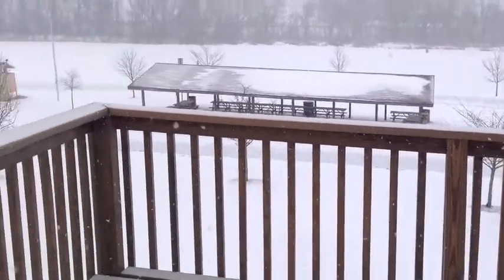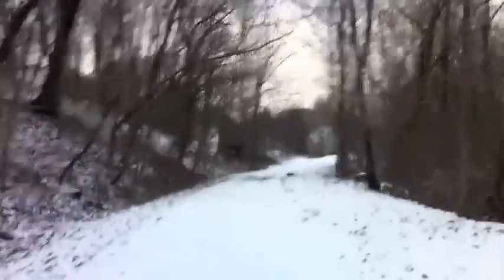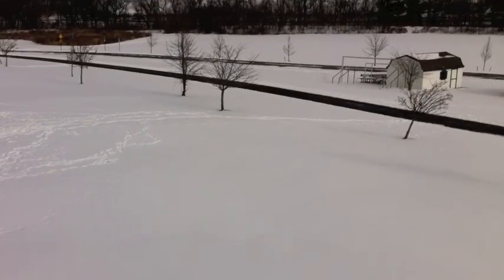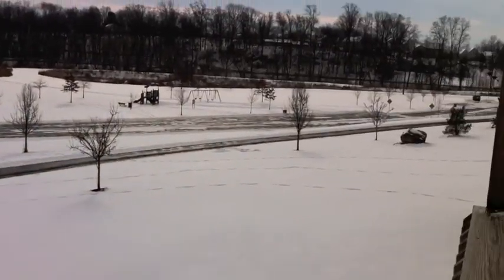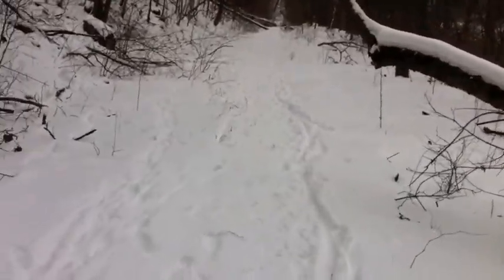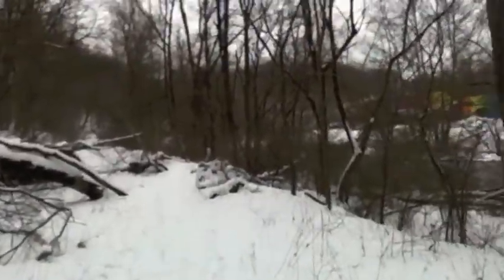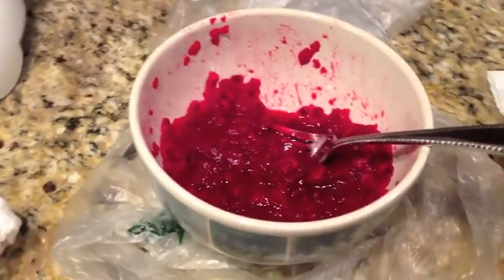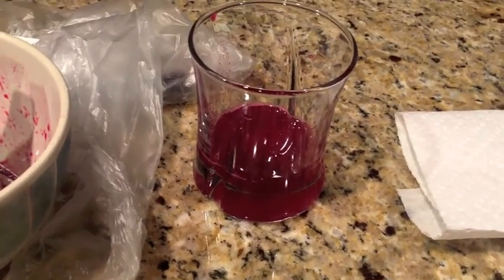Running on Snow, Balaclava Demo, & Prickly Pear in USA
As long as you are sufficiently covered and thoroughly check the conditions before going out, running in the snow can be exhilarating. The snow scenery is absolutely beautiful! My new balaclava tube-scarf was a life-saver. I will show you how to use that innovative neck-wear. Lastly, an excerpt about fruit as usual...I share a little about the Opuntia or "prickly pear." It is a good source of Calcium, Potassium, Dietary Fiber, Vitamin C, and Magnesium. This is only the second one I have ever tried. The seeds are tough!